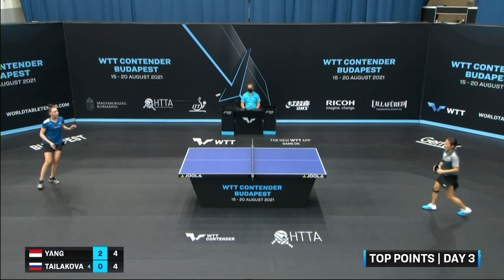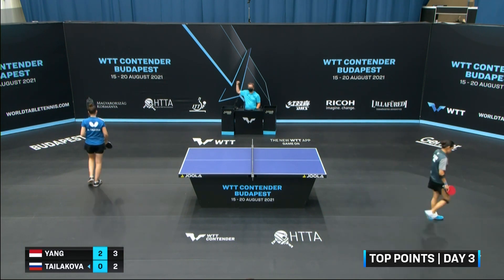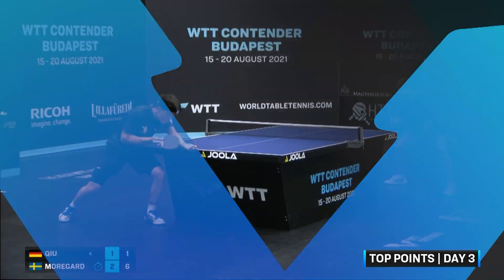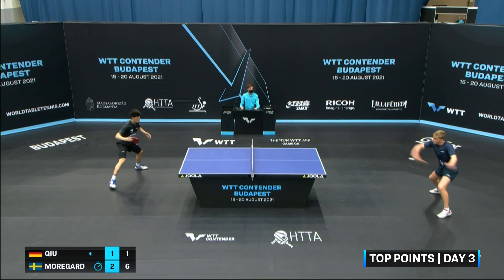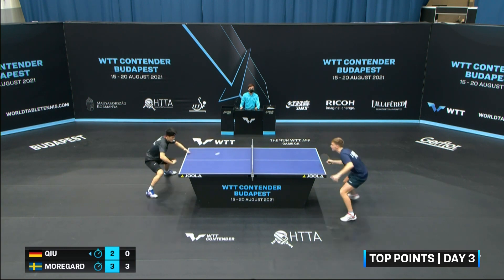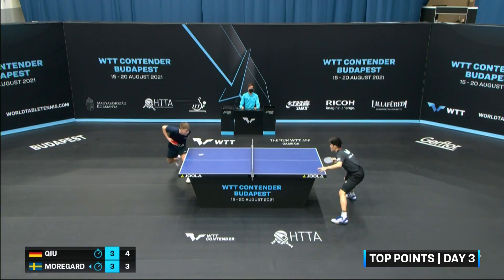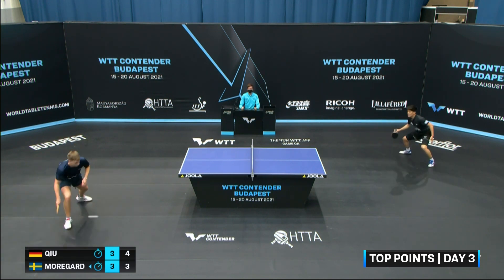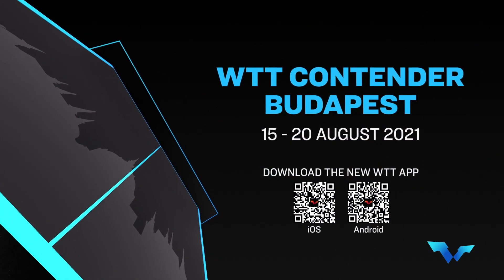Top Points of Day 3 | WTT Contender Budapest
Day 3's action did not let up at all 🔥

The points came thick and fast but at jaw-dropping quality. 🙌 We picked out some of the best for your enjoyment

Catch all your favourite Table Tennis stars at WTT Budapest.

Watch the action LIVE from Table 1 on WorldTableTennis.com and Tables 2 to 4 on Youtube.com/WorldTableTennis.